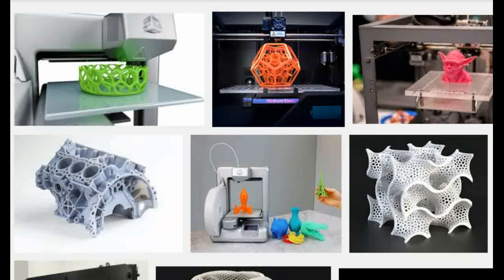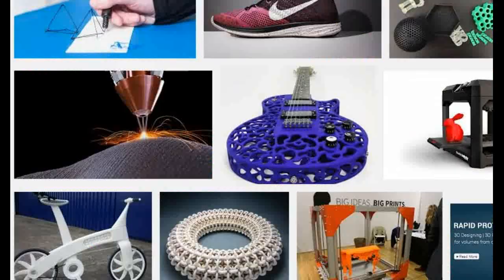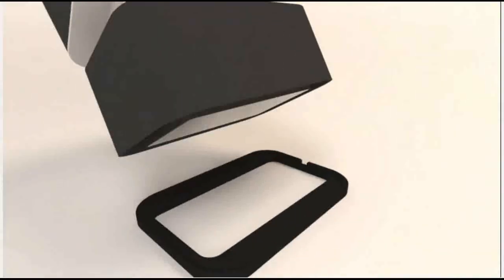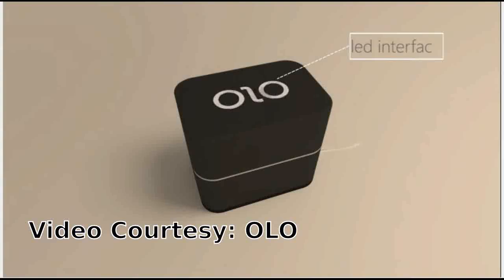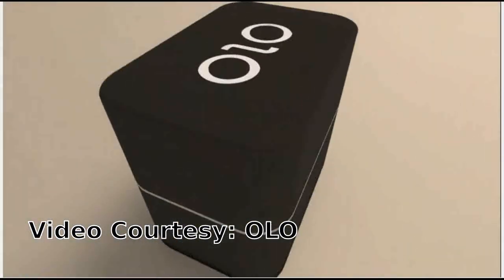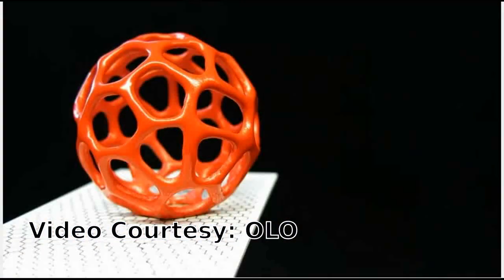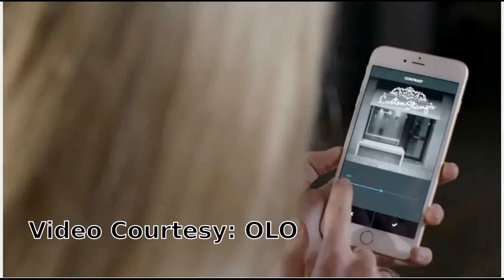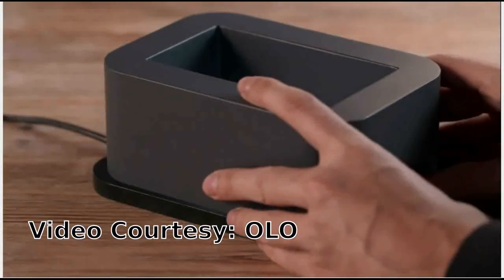This $99 Gadget "OLO" can transform any Smartphone into a 3D Printer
3D printing technology is growing very fast. These days we are seeing various kinds of new 3D printers regularly, and the 3D printer price is also getting reduced.
But still  3D printing is not reaching the common people. Only people who are passionate about 3D printing are currenlty using the 3D Printers.

In this video I am going to tell about an entirely new kind of 3D printer "OLO " which is the first smartphone-powered 3D printer.
i-e we can use our smartphone for doing 3D printing with this Gadget which will cost $99. Obviously this new technology can allow the common people to use 3D printing.

OLO uses the light from your smartphone's screen to print 3D objects.
OLO made its debut in New York in October 2015, when it won the World Maker Faire Editor's Choice Award.

OLO works with smartphones of almost any size or brand. Even large 5.5 inch displays such as iPhone 6S+ or Galaxy A7.

Regardless of brand or size, OLO can turn your phone into a 3D printer!

OLO is compatible with OS from Apple, Android, and Windows.

The gadget is currently being funded on the crowd funding webstie "Kickstarter".

First shipments of the OLO are expected to start in September.

The OLO  team   has also developed an entirely new type of resin to use with the OLO. Called 'daylight resin', it’s been specifically designed to react to the white light that our smartphone screens emit.

Get more details about OLO from the kickstarter campaign